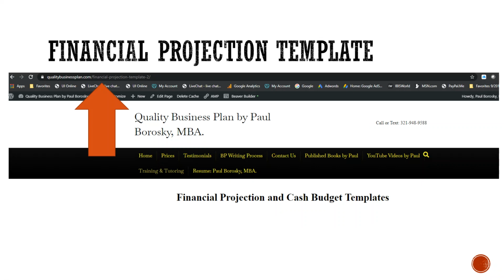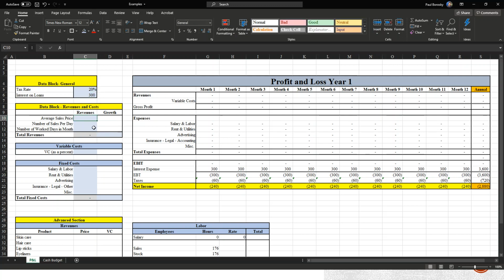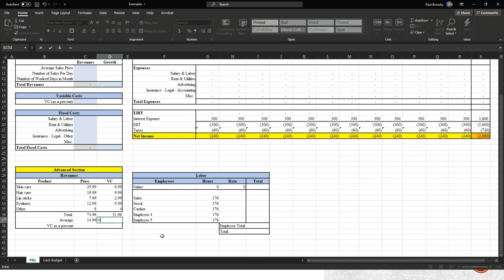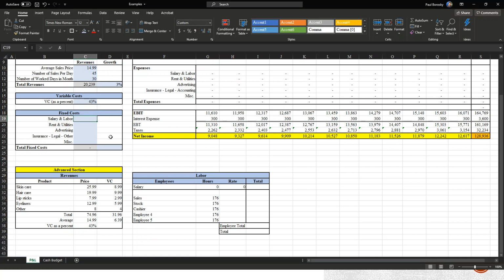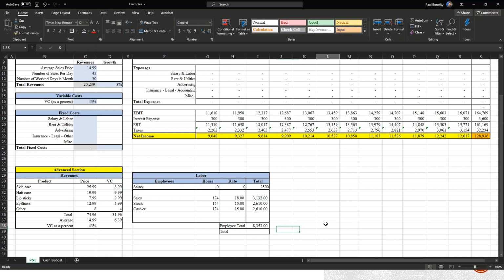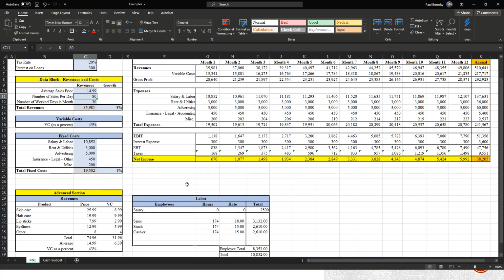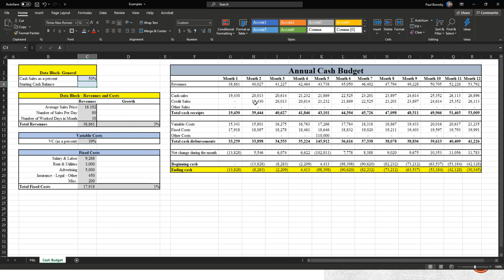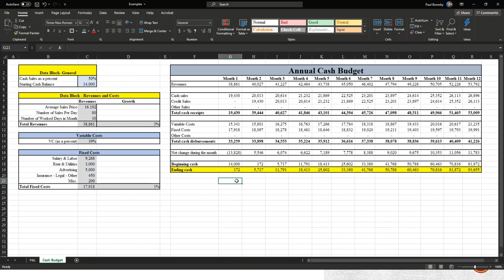How to customize a Profit and Loss (P&L) /Cash Budget Template for a Beauty Supplies Business Plan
How to customize a Basic Profit and Loss (P&L) and Cash Budget Template in Excel for a Beauty Supplies Business Plan by Paul Borosky, MBA.
In this video, I discuss how to use my basic P&L and Cash Budget template for a Beauty Supplies business plan, step by step.  The profit and loss/cash budget template, once your Beauty Supplies information is entered, produces a 12-month Beauty Supplies profit and loss statements and 12- month Beauty Supplies cash budget that may be used in a Beauty Supplies business plan or in operations.

Want this basic profit and loss / cash budget template customized to meet your Beauty Supplies needs?

If you would like more information about other financial projections and business plan books by Paul Borosky, MBA., just go to the webpage below: